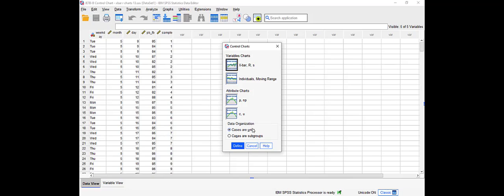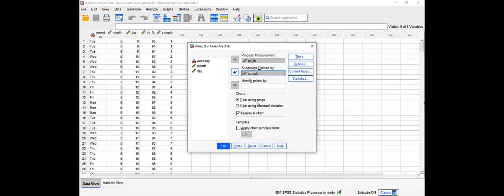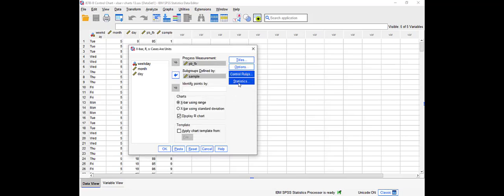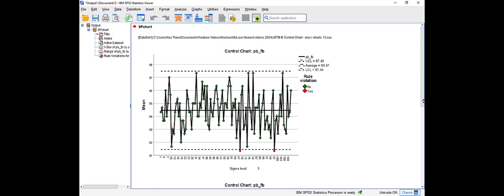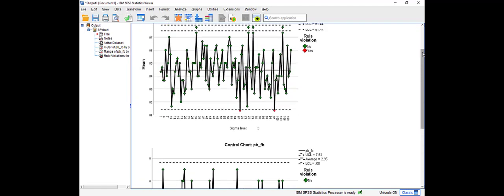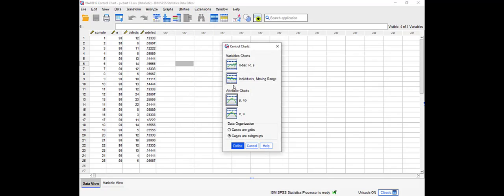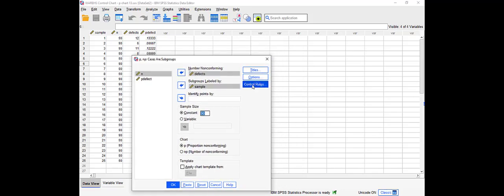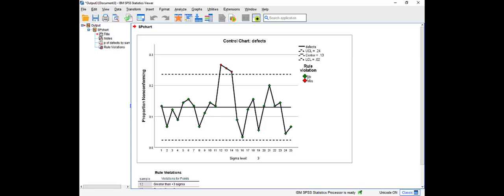Control Charts using SPSS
Finding control charts (x-bar R, p and c) Charts in SPSS